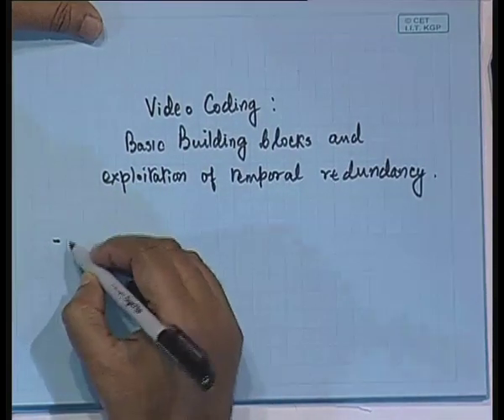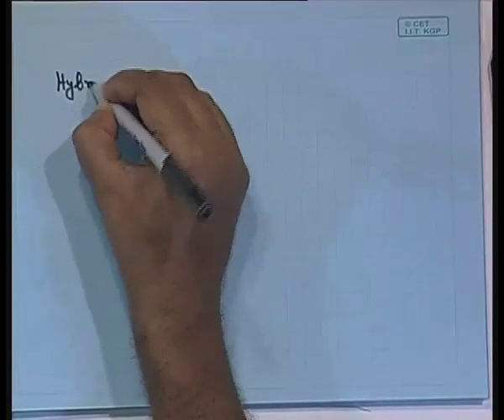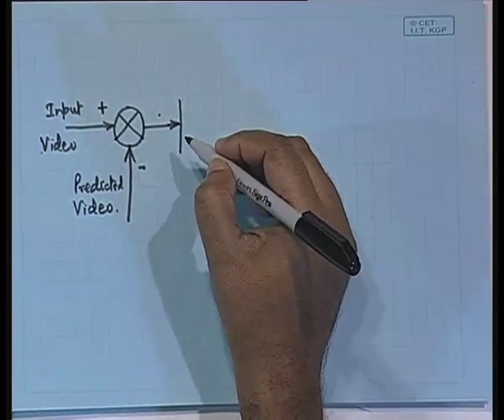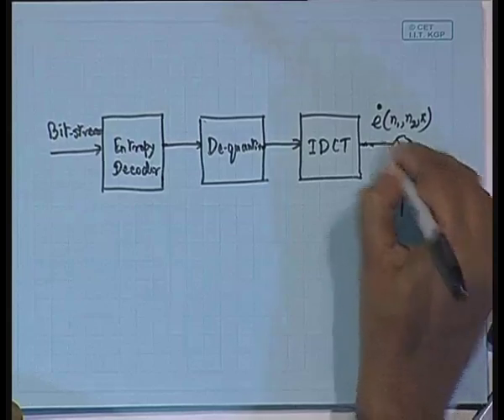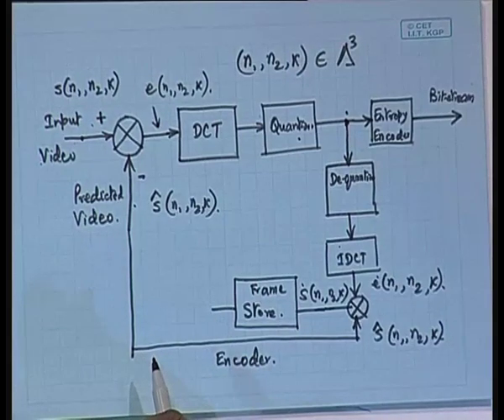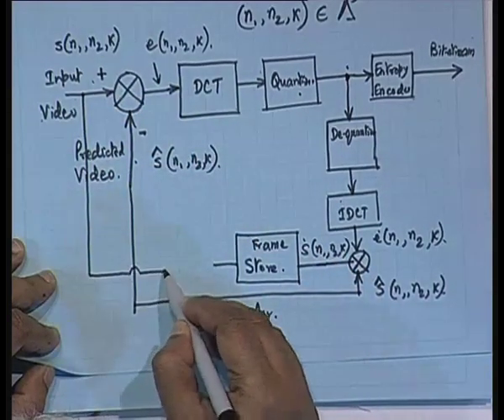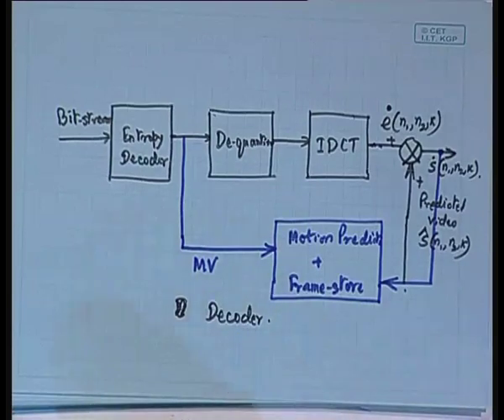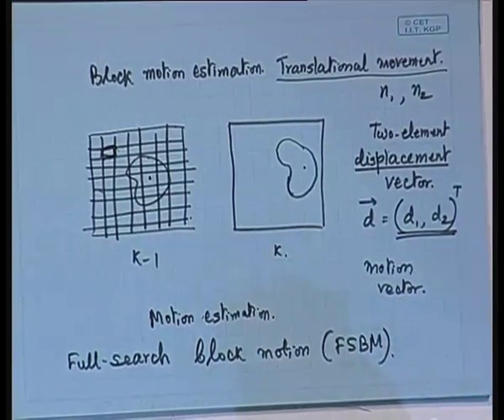Video Coding : Basic Building Blocks